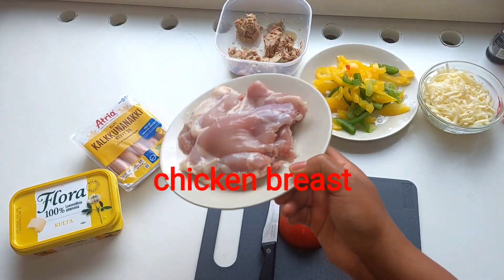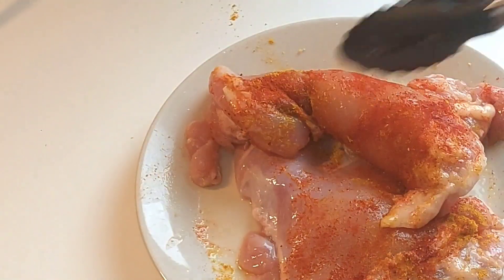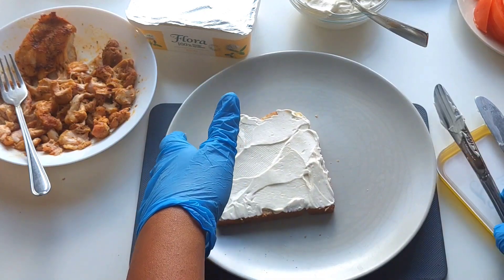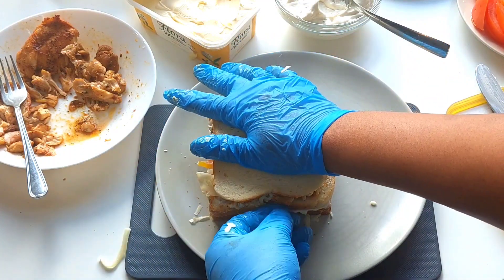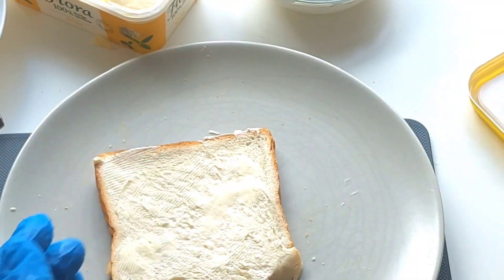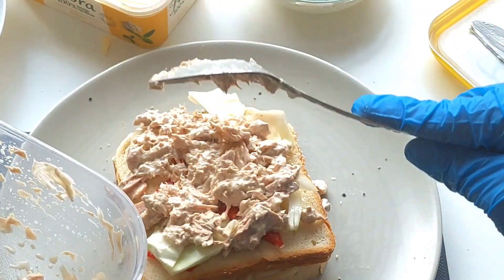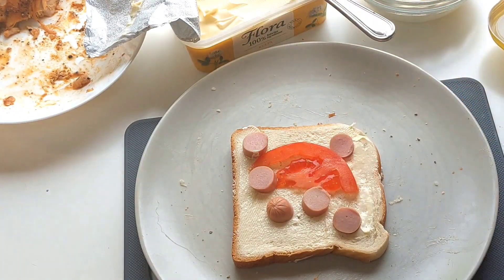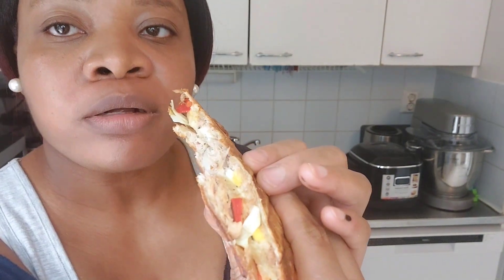Quick and Easy Sandwich Recipe: Plus Breakfast Ideas!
A sandwich is a food typically consisting of vegetables, sliced cheese or meat, fish and sausage placed on or between slices
of bread.